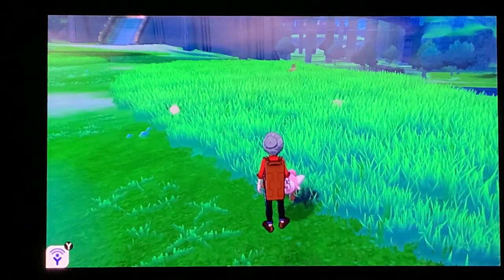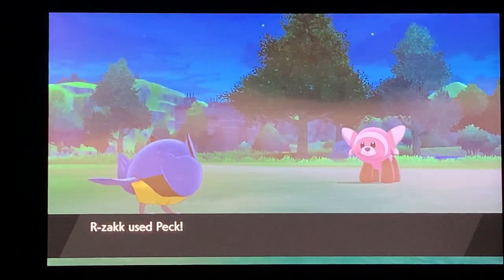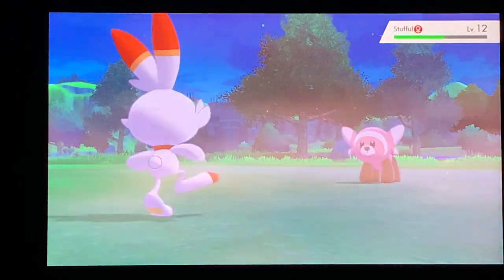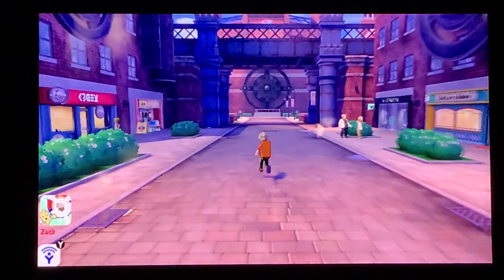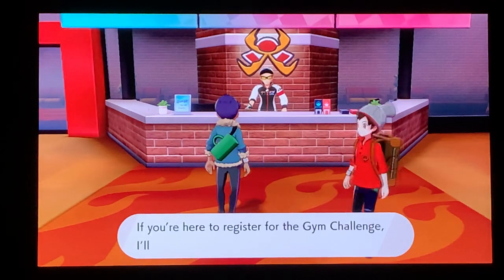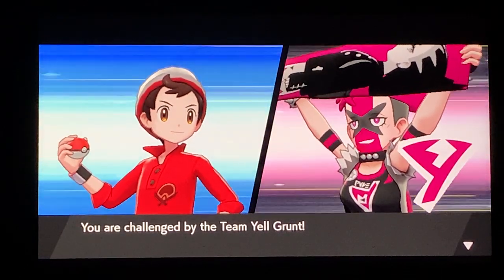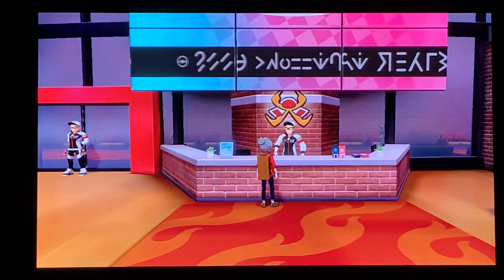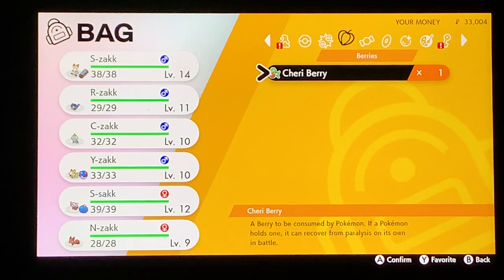Wild area/Team Yell at Mostoke#2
Wild area/Team Yell at Mostoke nintendo games Adhyan’s master games